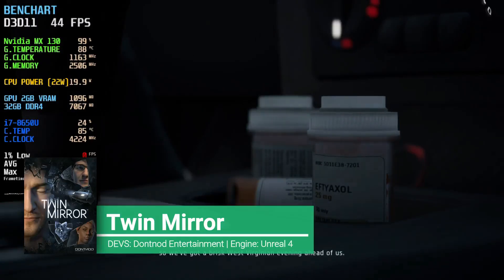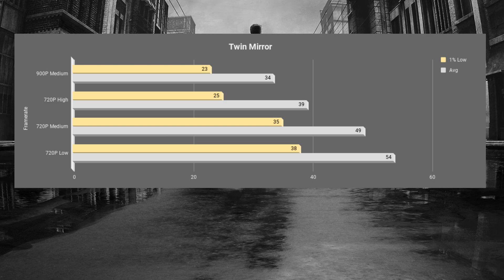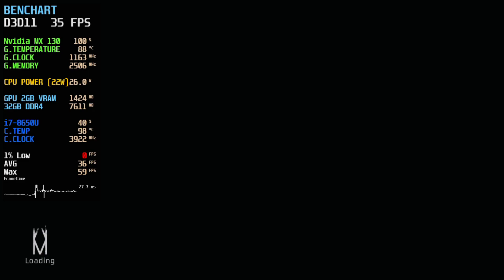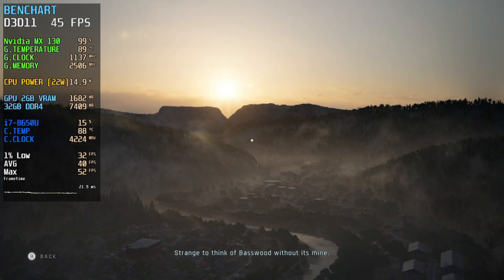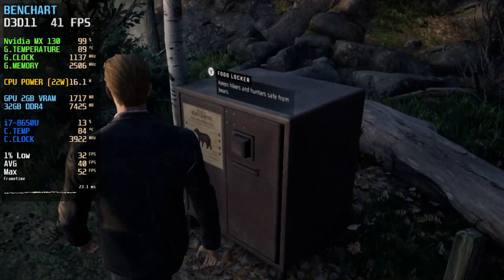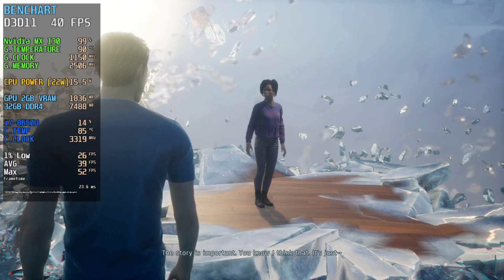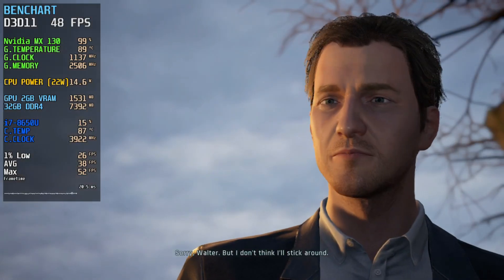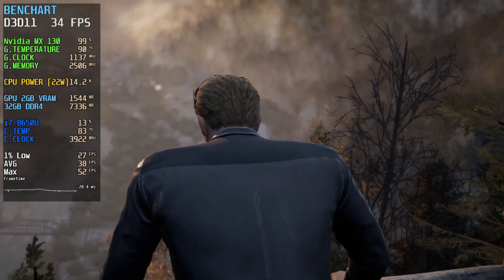Twin Mirror | MX130/GT 940MX | 2GB GDDR5 | Performance Review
*Settings*:
1280x720 (720P)
Medium Settings

*Performance*:
1% Low: 35
Avg: 49
Max: 86

*PC Specs*
MBoard: Dell Default
RAM: 32GB DDR4 2400MHZ (Dual Channel)
GPU: Nvidia MX 130 2GB GDDR5
SSD: External USB Toshiba TR200 240GB

*Software*
GPU Drivers: Nvidia ForceWare 460.79
OS: Windows 10 PRO 2004
Video Recorder: Windows GameBar DVR
Monitor Stats & FPS Logging: Msi Afterburner 4.6.2
Data Organizer and Cloud: Google Docs
Video Editor: Wondershare Movie Editor